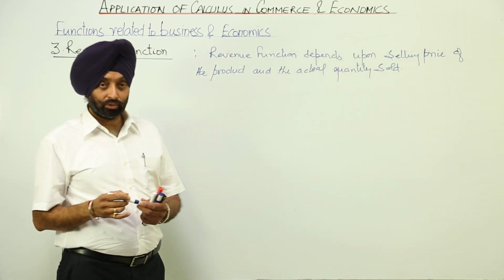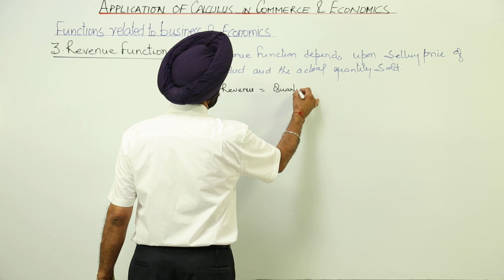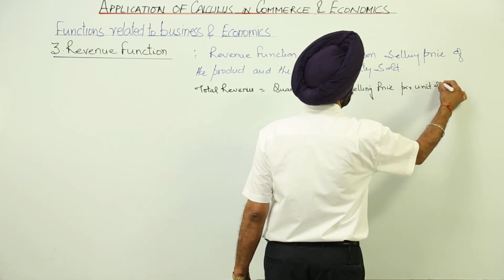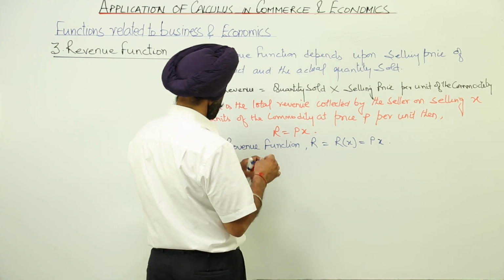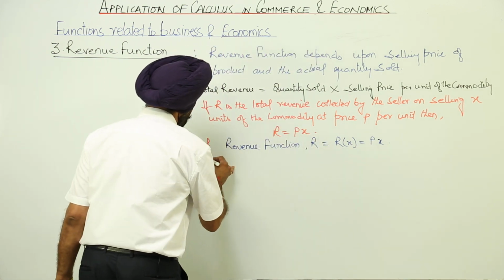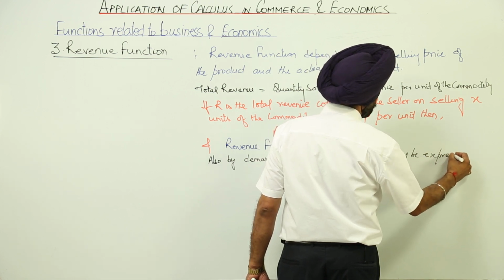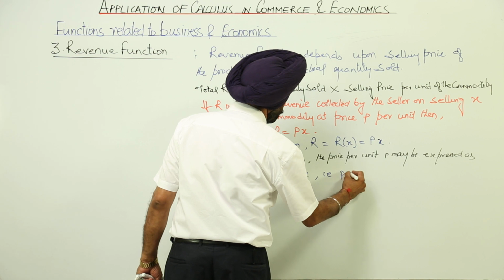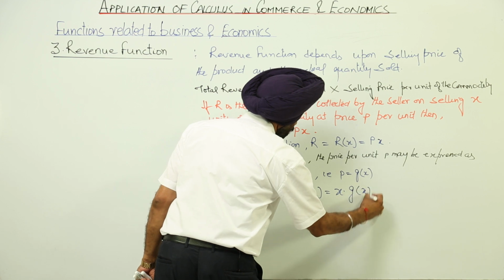Free Best Topic l ICSE MATH XII l Application of Calculus in Commerce l Revenue Function l L1395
Application of Calculus (ICSE Class 12) have been explained in this bullet course and each and every minute detail has been covered so that students have a thorough understanding and can deal with any question based on this topic.